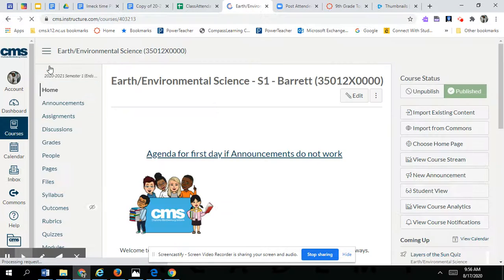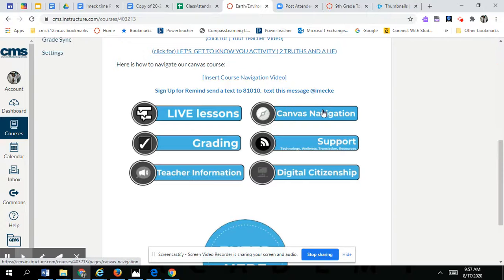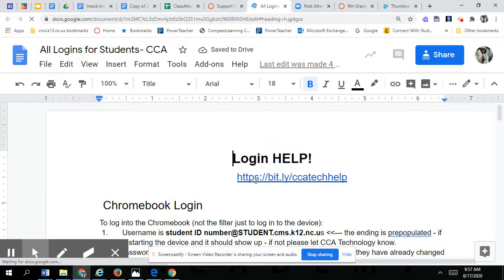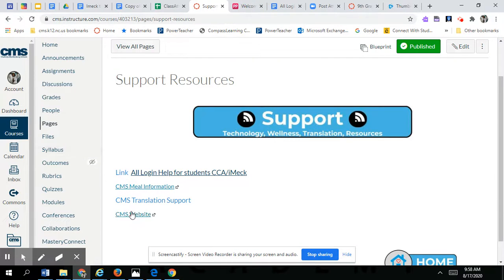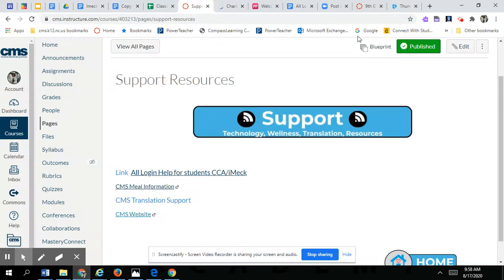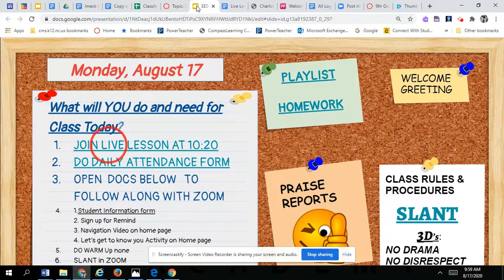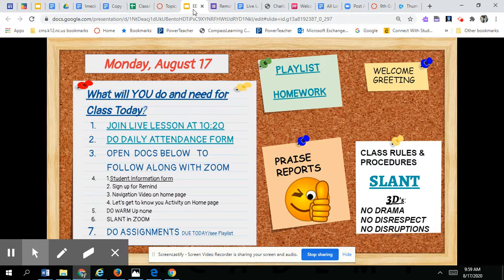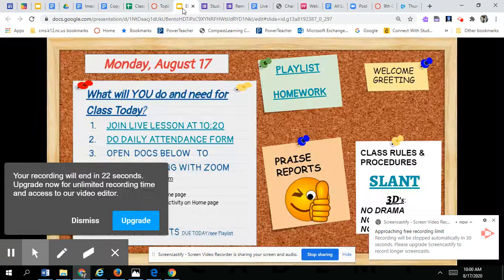EES NAVIGATION VIDEO: Aug 17, 2020 10:00 AM